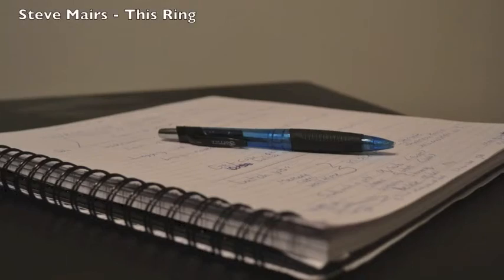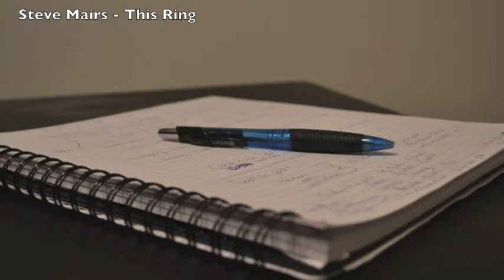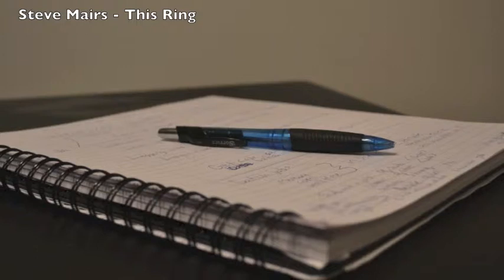Steve Mairs - This Ring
A poem I wrote some time ago now.

Check it out if you fancy it ;). Also this channel has others - browse our uploads why dontchya?

Words:

My heart will lie forever in this ring. Firmly held by this circular symbol my soul can never escape (although it would never truly desire to try). I am bound so firmly for eternity to the woman I love with bonds stronger than the sorrow and pain which flood my mind and my body today. A love unknown to the poet who believes they can capture or even fathom the depth and gravity of a soul like hers with simple words. What created such astonishing beauty cannot be comprehended by anything other than a feeling. A feeling that inspires when you're lonely and unsure, that lifts you up out of the darkness and above the clouds where the sunlight can warm your face unhindered. A feeling that frightens the very deepest parts of you that you try to ignore when you realise for the first time how limitless the love you hold truly is. And frightens you just the same the second time. The logical left brain may analyse the symptoms but never forget that the real cause is not to be understood, but experienced. It is a place in your heart and around your being in which time and space lose their meaning. and to drift without aim in a void so full of life is the only desire. The only thing which gives meaning to your breath and flowing blood. So great a thing that once it is found, it cannot be left. It will not be left. It is as alive as you and more dynamic than motion. It becomes you. And you, it.

And through Him, I am hers. Hers completely and no force is able to shake me from this foundation on which a glorious castle has sprung unbeknownst to the owner. But when God Himself builds a fortress to enclose two hearts and one soul, it is not a temporary affair. Before time began to flow through the cavities of the undefined and spill over into reality like the trickling branches of a melting stream a knot was tied that cannot be undone. And the whole of all the world's oceans could crash against the walls of this fortress and hell itself could rain liquid fire upon the rope in which this strange and beautiful union was consecrated yet not a thread would lie out of place. Like water on a stormy shore, if all I know and every last part of me breaks and reforms, dies and is reborn, changes shape, alters its fate crashes apart again into an unrecognisable semblance of what used to be this man

One certainty remains..

and it brings surcease to the weariness of my consciousness, and a steadiness to my trembling hands. A courageousness to the less impressive character hiding in the caverns of my mind, and a oneness so profound that to draw even a breath in the harmonic silence seems sacrilegious.

Through Him, I am hers.

Always hers.

Always Yours.

Soon the starlight will fade for the coming day and I find myself on a mountain as I thoughtfully linger. Thinking how this ring with my heart could not caress a more perfect finger.